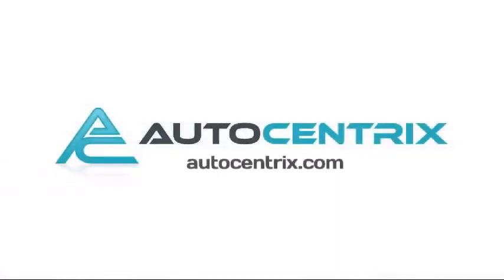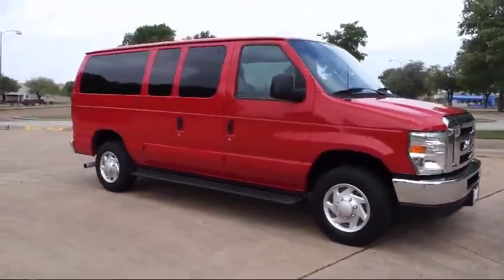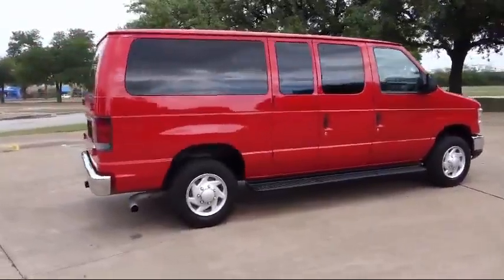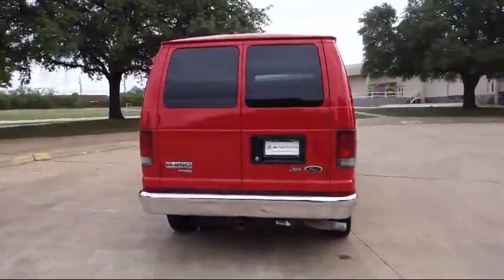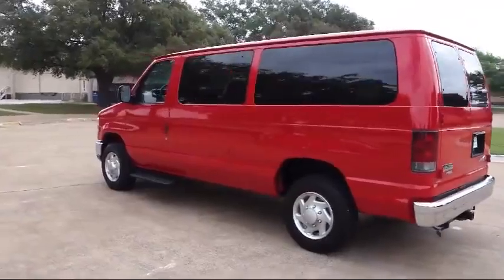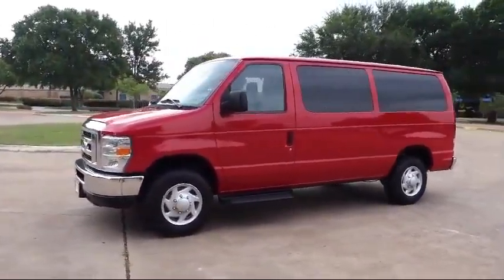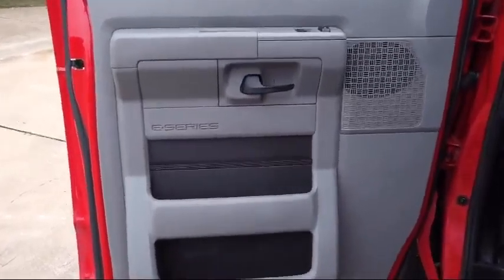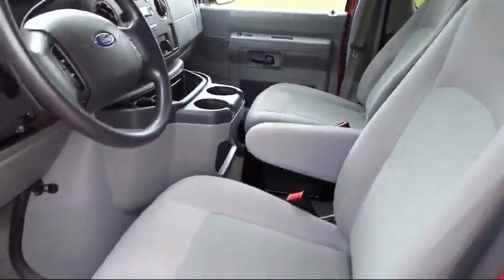2013 Ford Econoline Wagon XLT Carrollton Irving Dallas Richardson Plano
2013 Ford Econoline Wagon XLT Stock Number: DDA22229 Vin:1FBNE3BL4DDA22229.

AutoCentrix
3340 Wiley Post Road